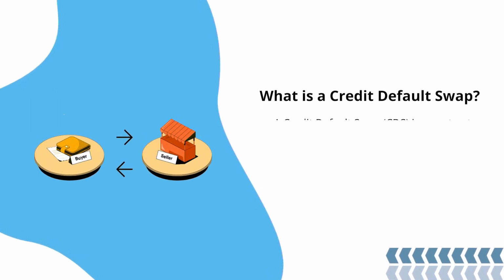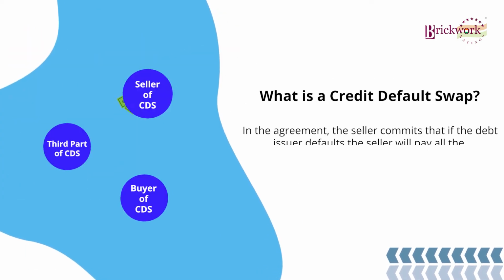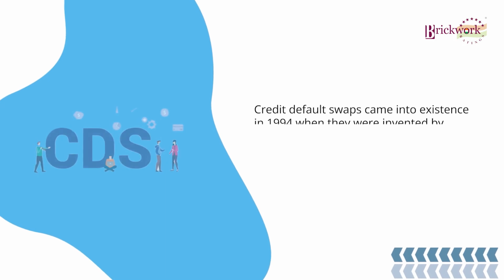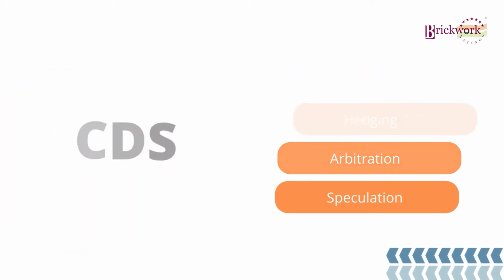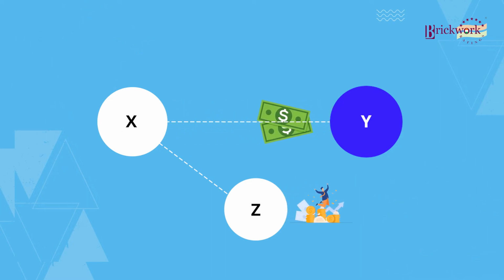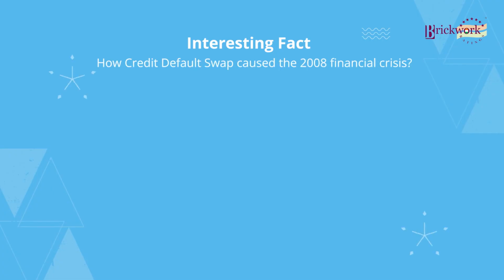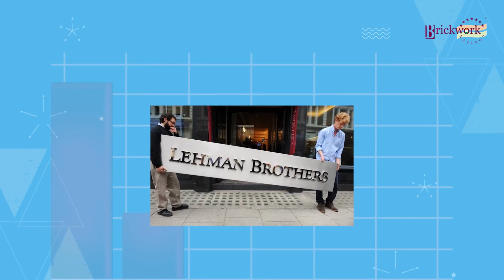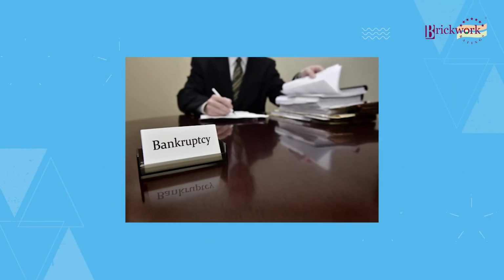What is Credit Default Swap?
Brickwork Ratings presents "Knowledge Library" - Episode 36: Credit Default Swap

Learn the nuances of Credit Default Swap in detail:
- Example of CDS
- What are the advantages of CDS?
- What are the disadvantages of CDS?
- How did CDS cause the 2008 financial crisis?